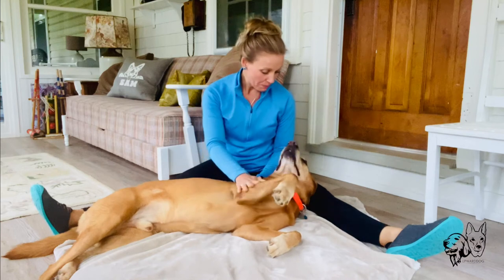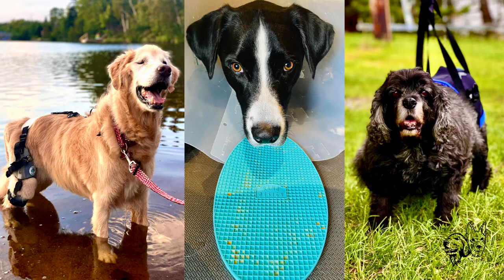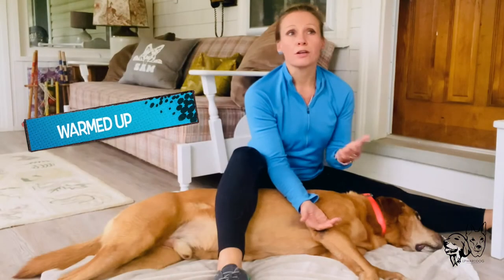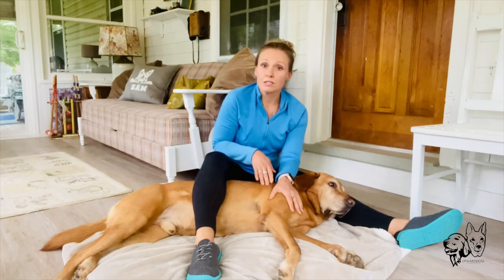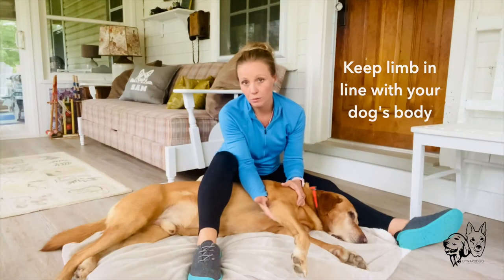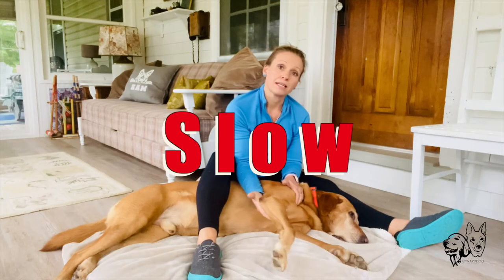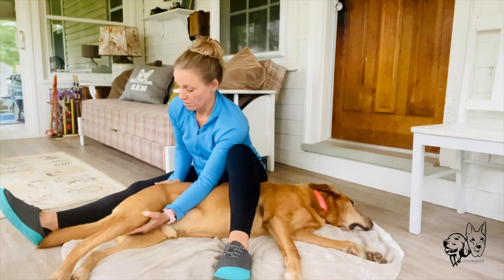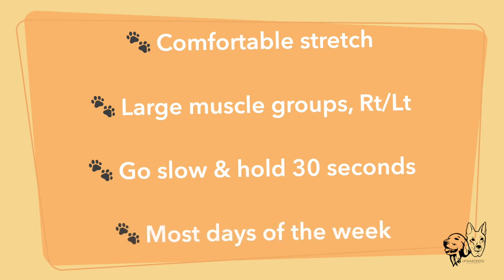How to Stretch Your Dog's Shoulders & Hips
Your dog's muscles get short and tight due to changes in activity, health, or injury.  Stretching is a great way to restore flexibility, improve range of motion and joint health, while promoting circulation and instilling relaxation. Learn from our Canine Rehab Therapist how to properly stretch your dog's shoulders and hips.